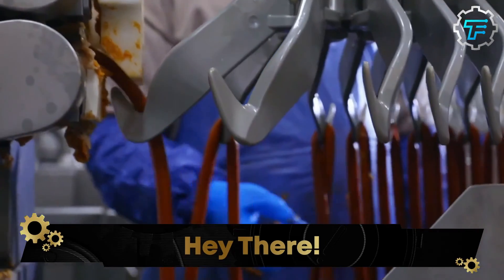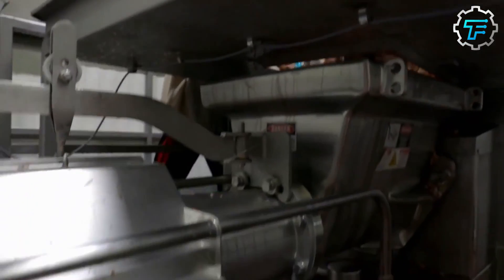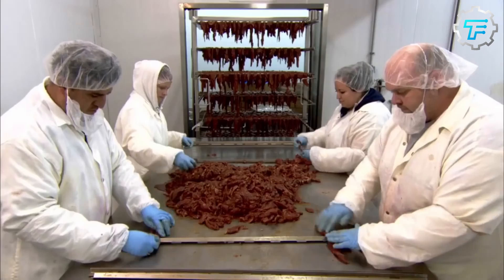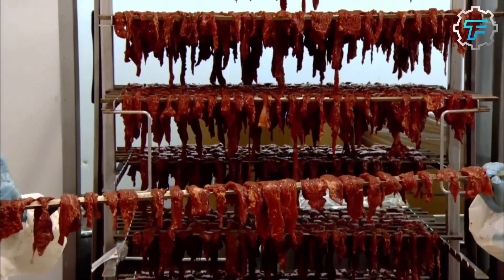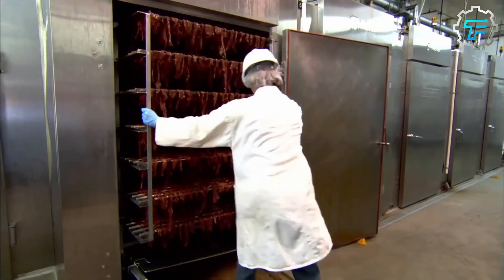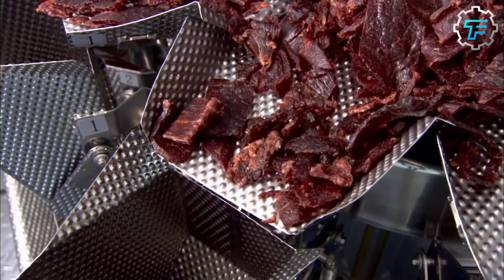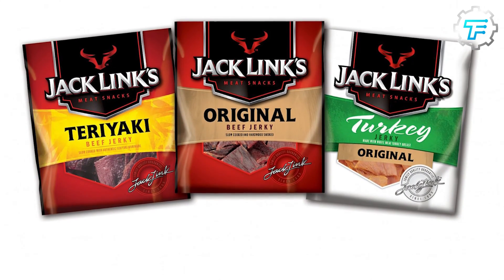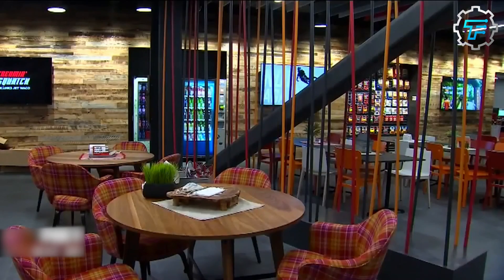How Jack Link's Beef Jerky Is Made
Are you familiar with dry foods? Many people do not consider dry foods an adequate substitute for fresh foods because, most times, they are so dry they have no moisture content. However, dried foods don’t always come without juiciness or moisture, and Jack Link’s Beef Jerky is a perfect example of that. Although the jerky is literally dried-up beef strips, Jack Link’s protein snacks company manages to make them juicy and tender, unlike many dried proteins, which makes you wonder; how exactly are these snacks made?